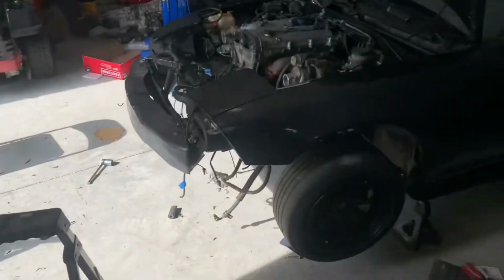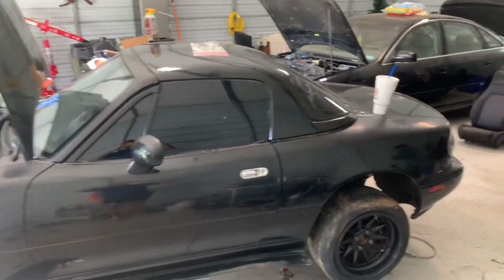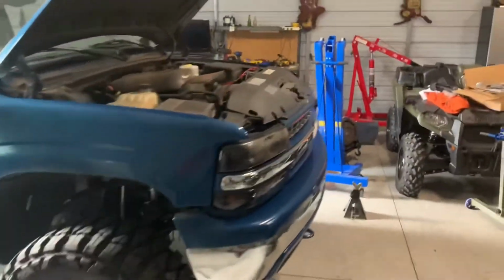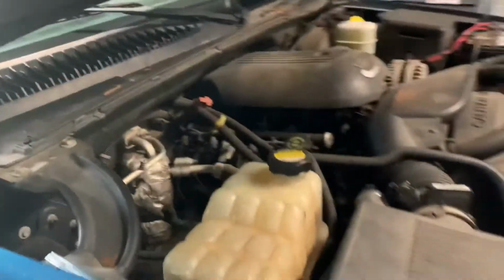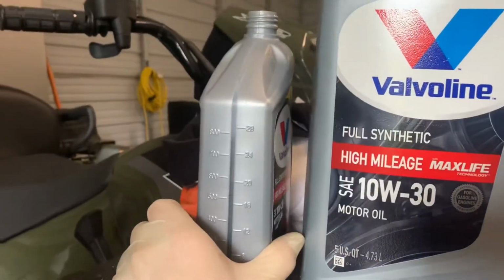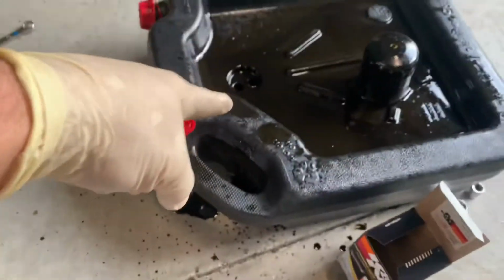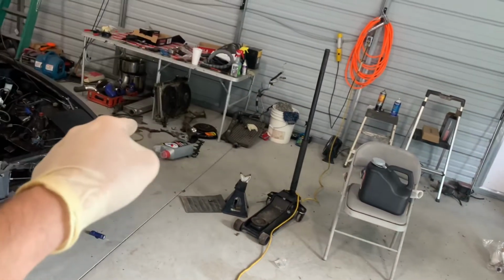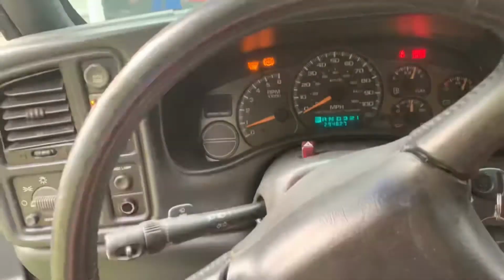Changing the oil on a 2001 Chevy Silverado 1500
Wanted to kinda switch it up a little bit in this one. Miata build is kinda at a stand still as we’re waiting on parts. Hopefully we can hurry up and get those and get everything else we need so we can start back on it ASAP. But anyway hope y’all enjoyed the vibes of this video. A little different a little more laid back but hopefully it was enjoyable.